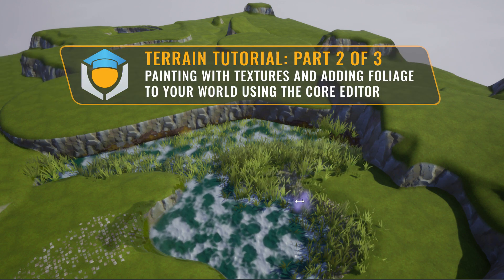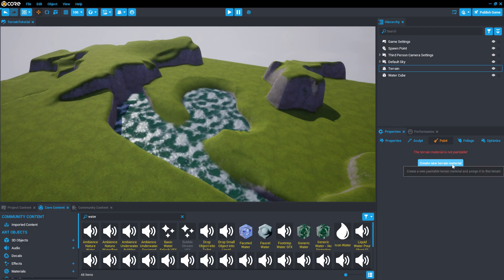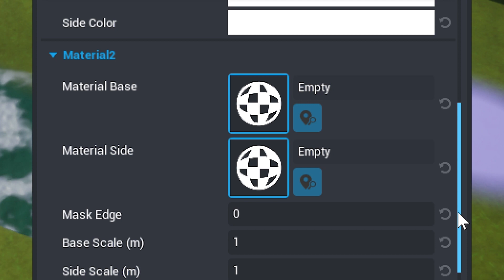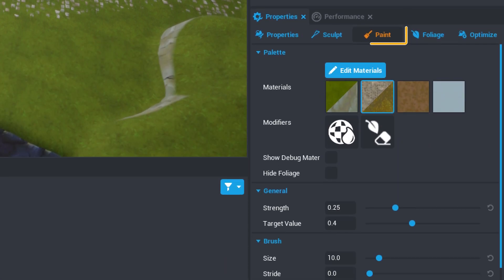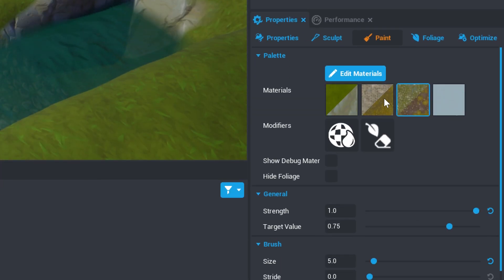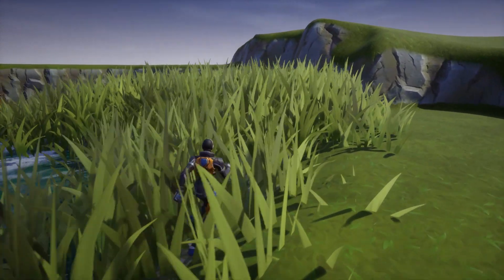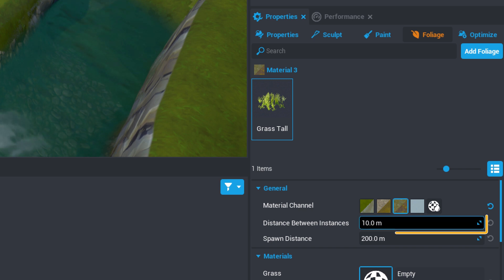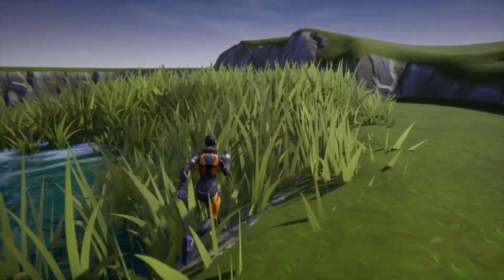Creating Environments in Core Part 2: Creating Foliage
In this video we plant some trees with the foliage tool, as well as how to add rocks and grass, create a dirt path by painting materials, and how to cover your terrain in foliage and flowers. These tools can be used to create just about any natural environment.

| Core API Documentation & Tutorials | Core Creator Forums